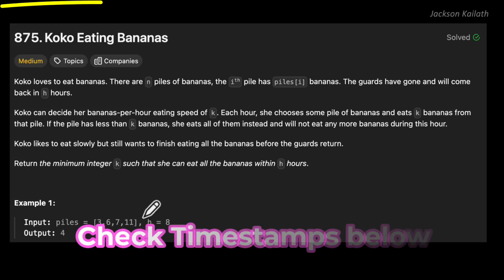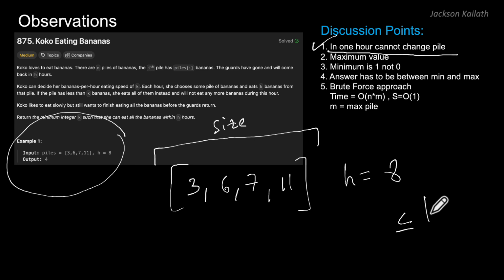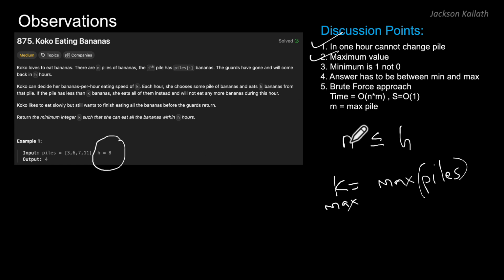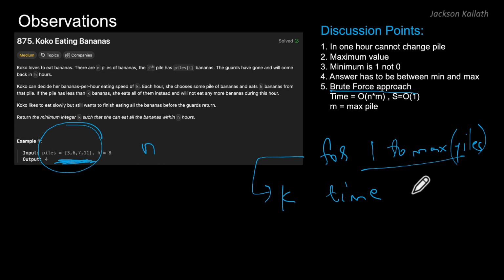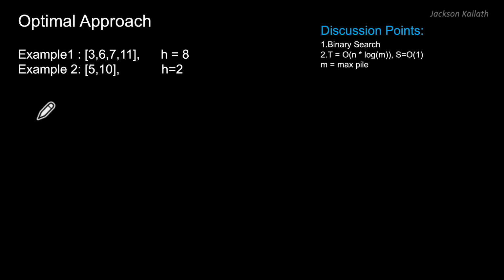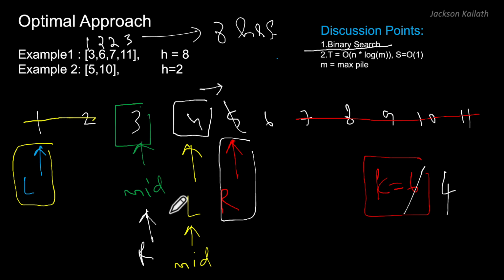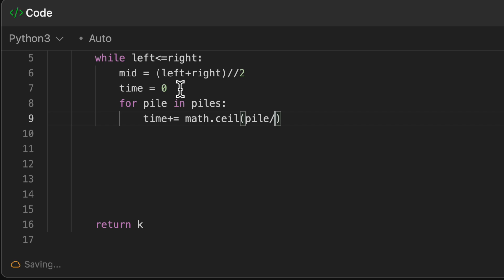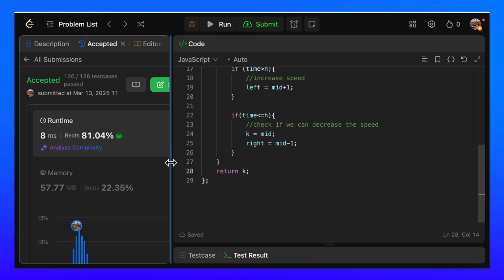Koko Eating Bananas - Binary Search - Leetcode 875 - Python|Javascript- Google | Mircrosoft Question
Python DSA 50+Hour Course on Udemy | Structured Prep

To get the Slides:
Fill the GoogleForm and comment "I want slide" and I will share it. I am planning to add future questions to the same slides to easily make it accessible

00:00 Intro
00:08 Understanding the Question
01:20 She cannot change a pile within an hour
02:31 How to get the slides
03:04 Observations
04:02 Size of piles array has to be less than or equal to h . Using this we find the max value for k
08:17 What is the min possible speed(k) ?
09:57 Intuition for the Brute force approach
11:25 How to find the hours needed to eat the bananas at a certain speed ?
13:20 Summarising the Brute force approach
15:00 Time and Space Complexity of the Brute force approach
16:09 Optimal Approach
17:34 Time and Space complexity of the Optimal approach
18:51 Binary Search walkthroug
23:56 Interesting: 2 ways of Binary Search
25:39 Python Code
29:28 Javascript Code
32:46 how to study DSA in a structured manner ?